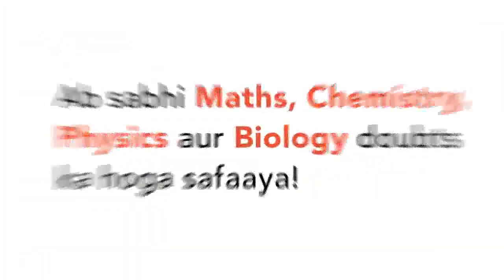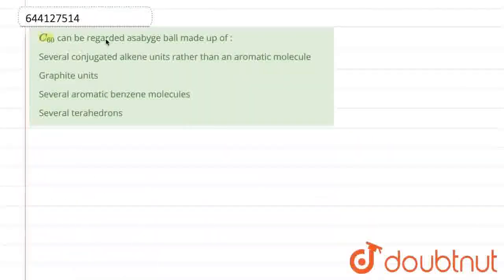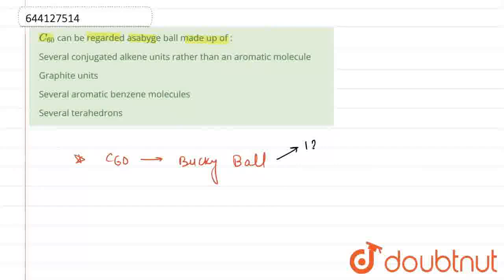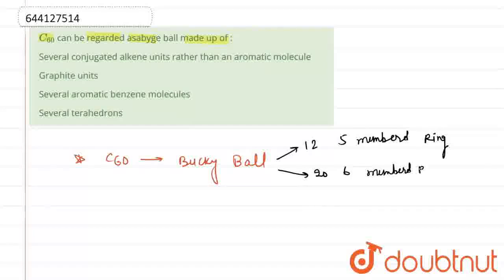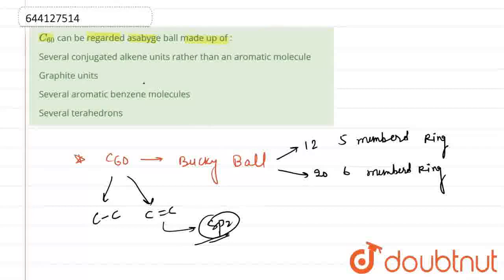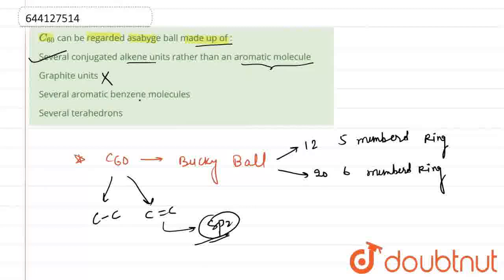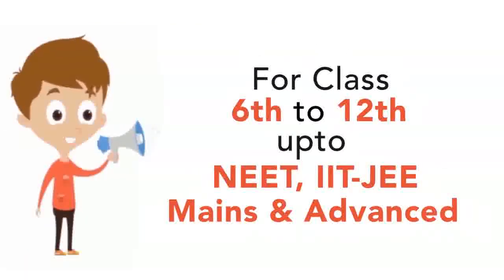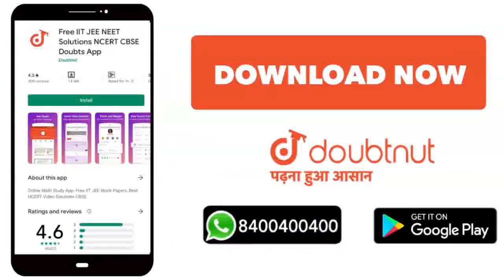C_(60) can be regarded asabyge ball made up of : | CLASS 11 | P-BLOCK GROUP 14 - CARBON FAMILY ...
C_(60) can be regarded asabyge ball made up of :
Class: 11
Subject: CHEMISTRY
Chapter: P-BLOCK GROUP 14 - CARBON FAMILY
Board:IIT JEE

👉 Have Any Query? Ask Us.